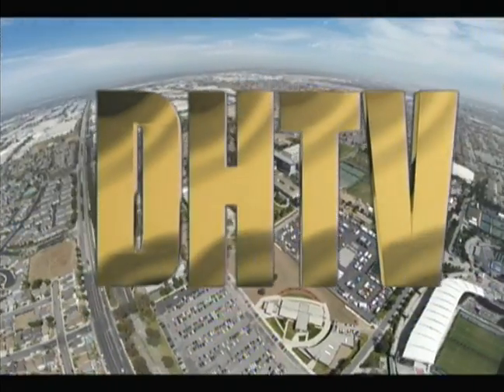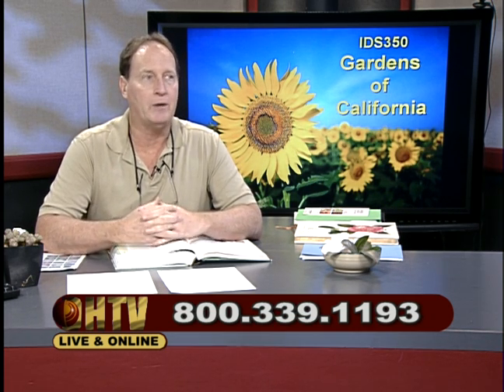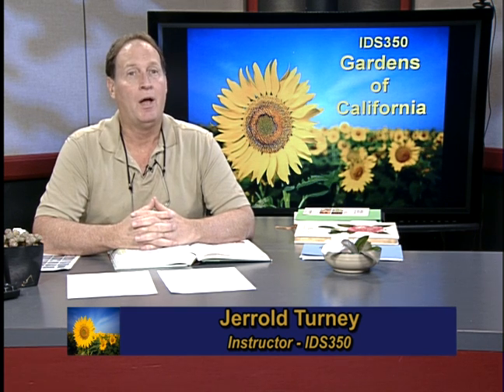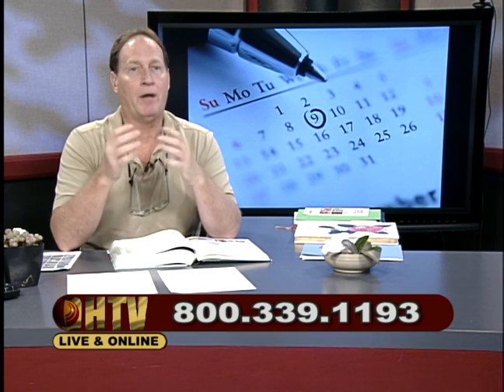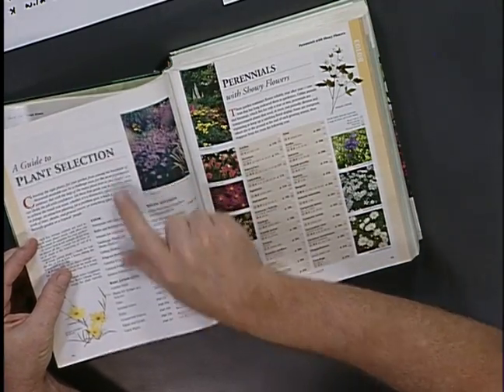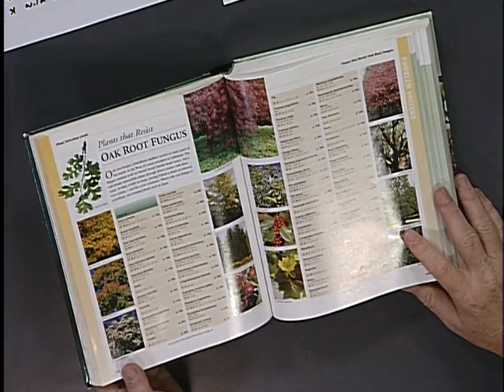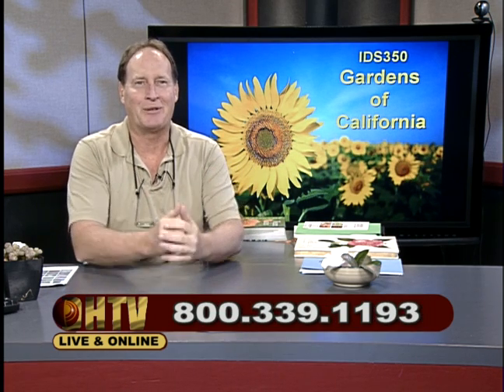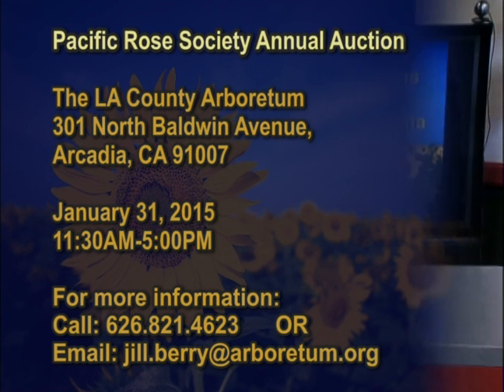IDS350 Gardens of California #01 Spring 2015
An examination of the relationship between environment and the flora that surrounds us with Jerry Turney